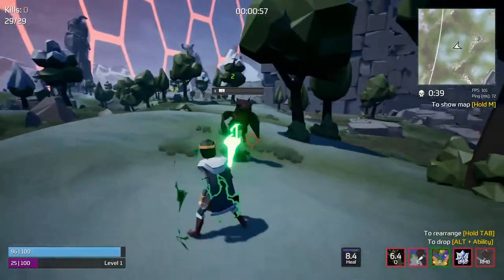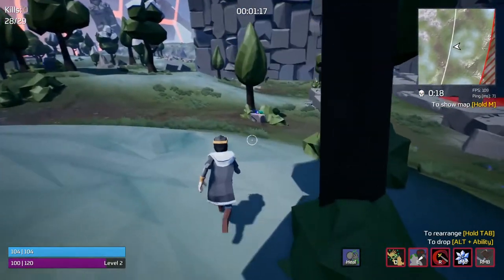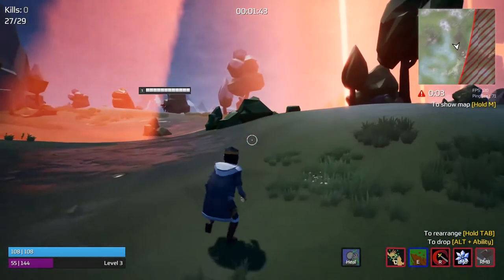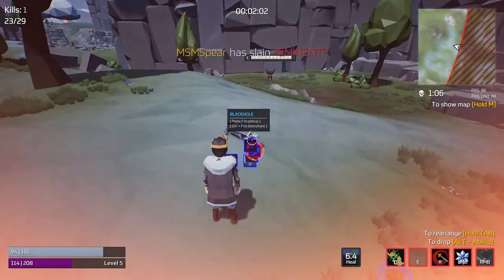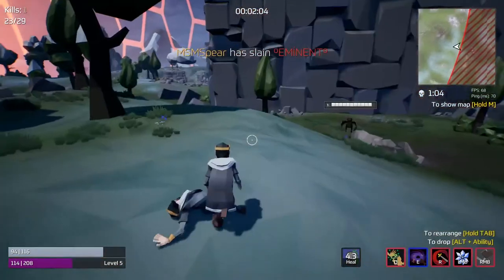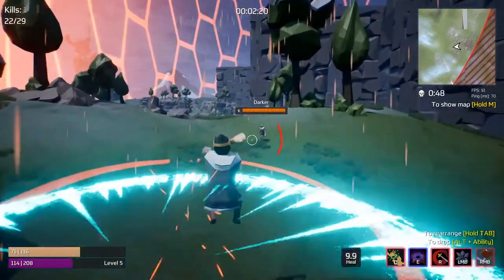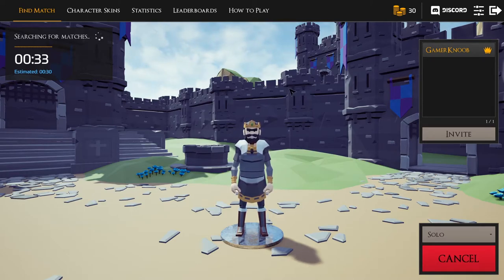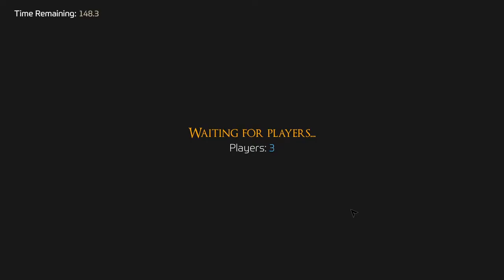Let's F2P Valgrave: Immortal Plains (Review)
The series where we play F2P games so you don't have to take such a hit on your wallet!

If you enjoyed this video, consider hitting the Like button or leaving a Comment, both help me out a ton!
About this game :

Valgrave is a free-to-play combo focused Battle Royale game. Every game you'll decide if are a spell-slinging sorcerer or prefer to let your fists do the talking. Grab a combo and level up to show up your opponents. There are over 100,000 combinations.

Let's F2P Valgrave: Immortal Plains (GamerKnoobPlays)